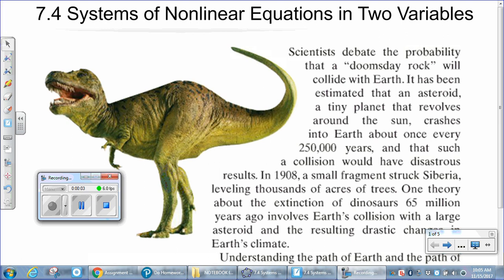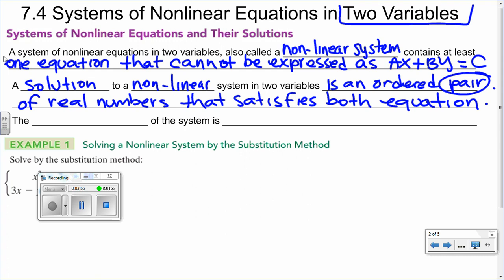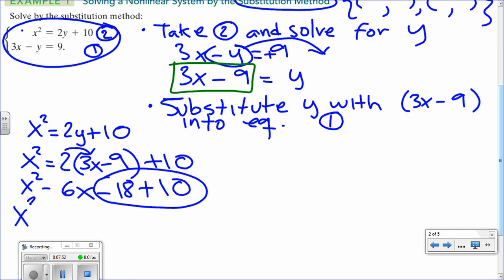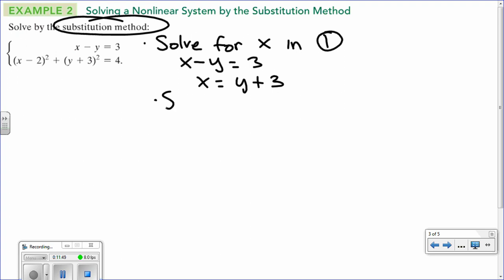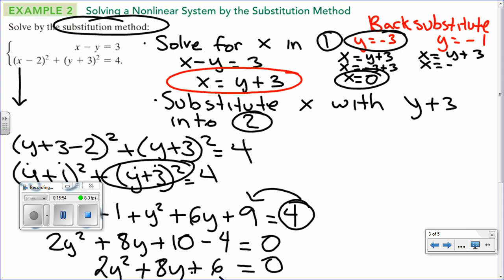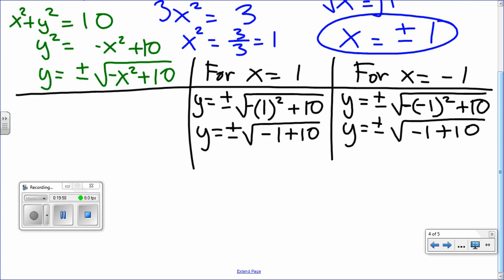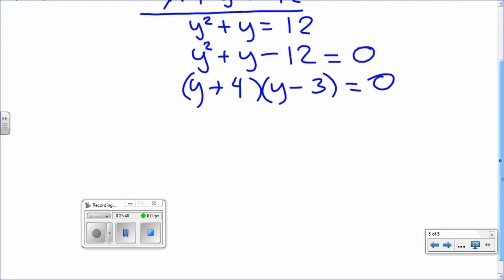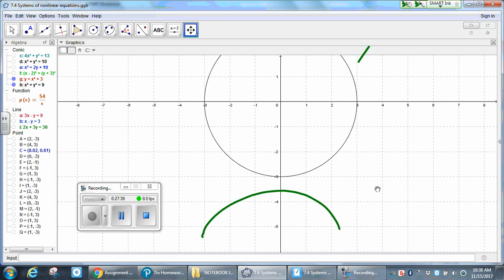7.4 Systems of NonLinear Equations in 2 variables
Dual Credit Precal Lecture covered on Wednesday 11/15